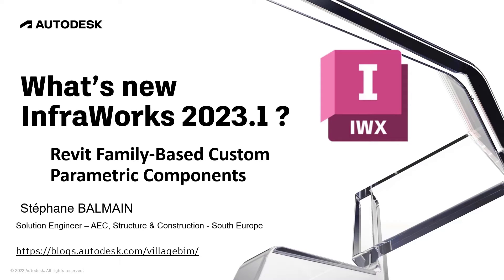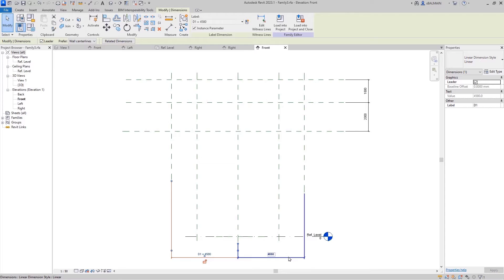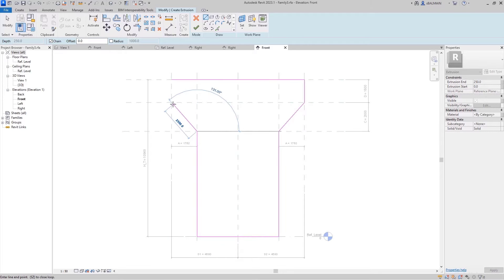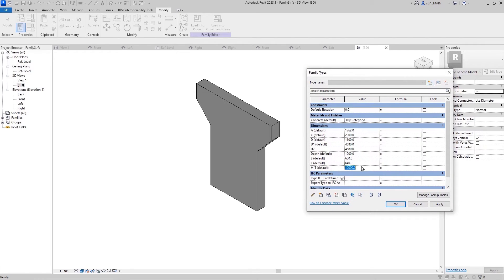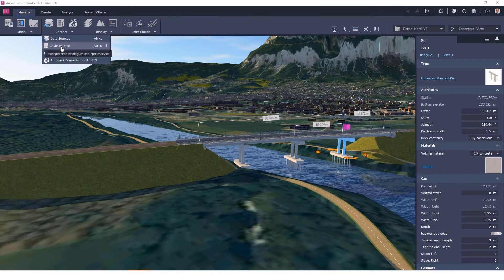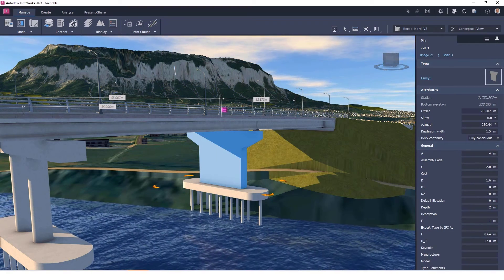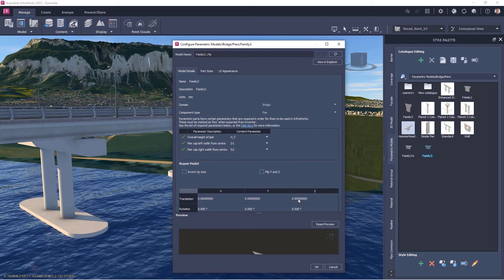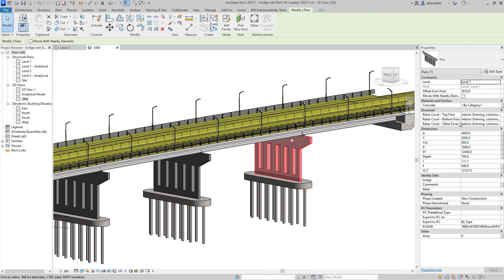What's new in InfraWorks 2023.1 ?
0:00 Intro
0:21 Revit Family Creation
3:39 Load Revit Family in InfraWorks
4:42 Update Revit Family
5:30 Update InfraWorks Pier
6:08 Send the Bridge to Revit
6:42 Thank you

This release offers simpler connected workflows with previously unavailable functionality, reimagining the bridge design workflow to boost productivity.

The most significant benefit is the increased flexibility in using custom components and accommodating more complex pier and abutment layouts in your digital model.

See the highlights of the new updates including Revit family-based custom parametric components, dynamic clipping panes, and enhanced geometry handling.

1- Revit Family-Based Custom Parametric Components
This new feature extends the current Inventor-based workflow for adding custom parametric components. Before this update, you could create custom parametric components for use in InfraWorks in Inventor only.

With the 2023 InfraWorks release, you can create Revit family-based components (RFBC) and import any existing libraries of RFBC you wish to reuse. Once you publish the InfraWorks model and open it in Revit, you can further modify RFBC, with holes or notches.

This is great news for AEC collection subscribers because Revit is included in the collection.

2 - Clipping Planes
A new dynamic clipping plane interaction helps you to visualize and understand structures at the design stage, offering deeper insight into the complex geometry of structures.

3 - Enhanced Geometry Control
Enhanced geometry control enables you to create custom piers and abutments with any desired seat geometry and have bearings placed automatically, giving you greater control and ease of use during the design stage. This much-needed functionality allows bridge models to progress to the detail design stage more quickly, with greater control, while maintaining the ease of use of automatic bearings placement.